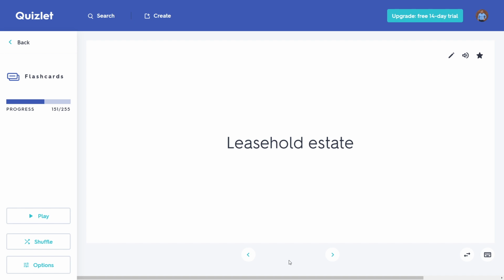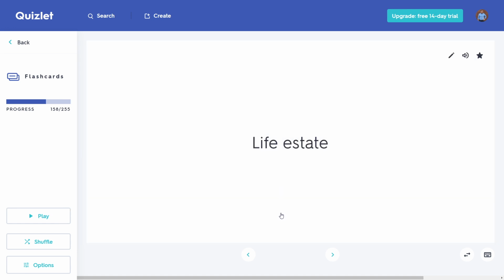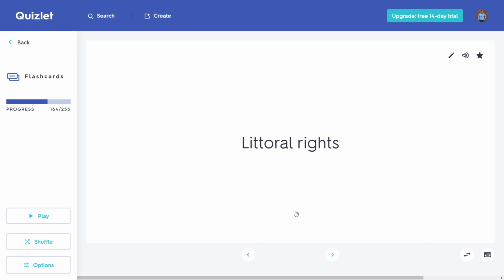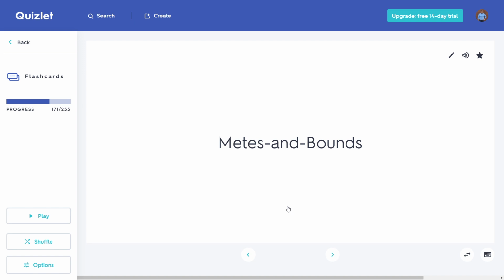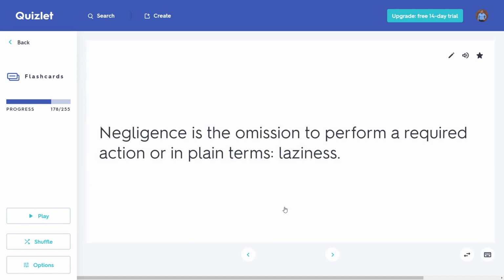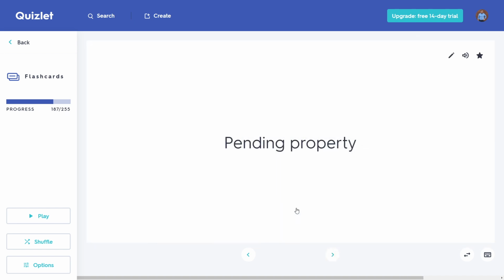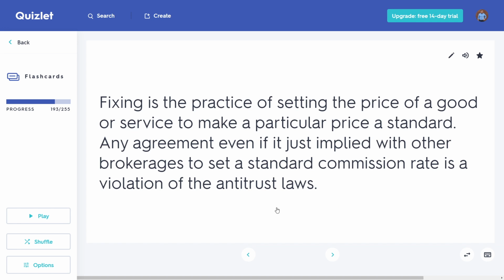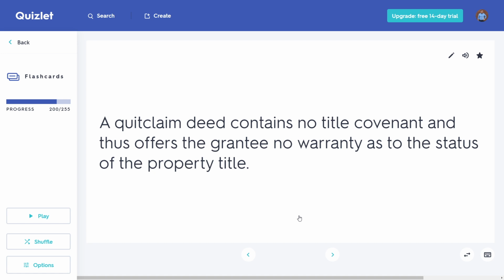255 Real Estate Exam Vocabulary Terms you NEED to KNOW (151-200)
Part four here! You've heard it before the most important part of the real estate exam is the vocabulary. Watch with us as we review key real estate terms that will appear on your real estate exam.

By far the most substantial chunk of the real estate license exam is the vocabulary. The key concepts and words you have to study are essential for obtaining your real estate license, so it’s crucial you learn and become familiarized with them.

Don't be afraid to to keep score and let us know how you did down below!